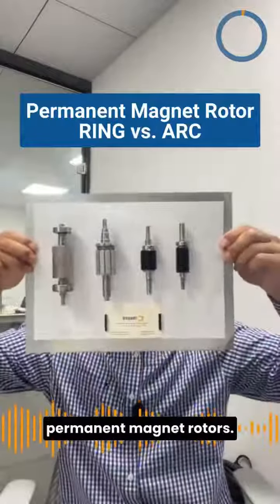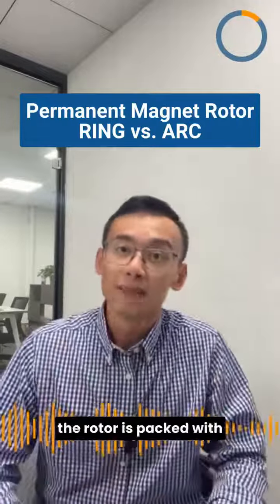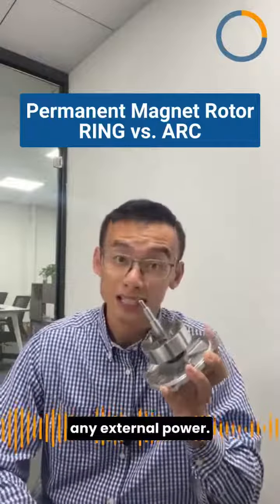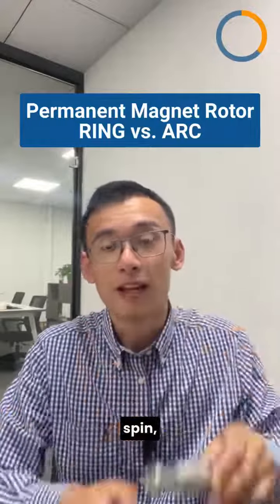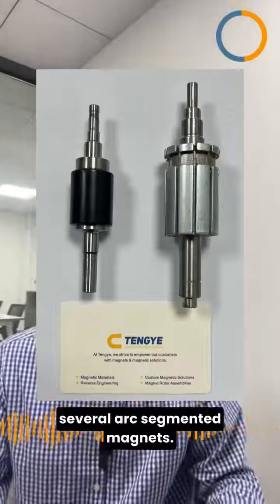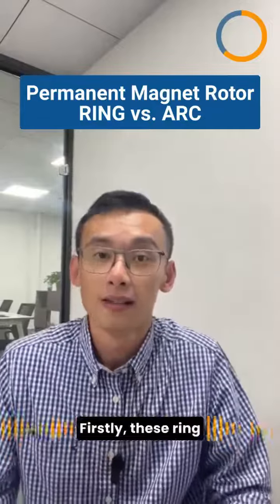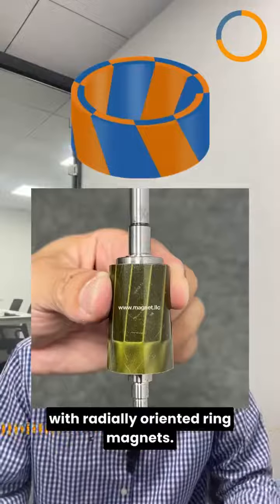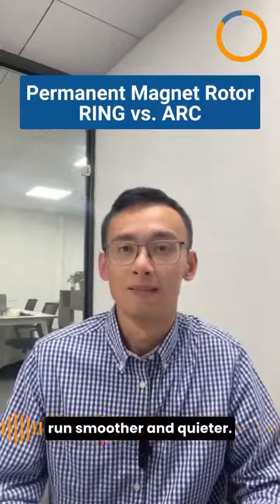Permanent Magnet Rotor Ring vs Arc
Comprehensively introduce ring-shaped and arc-shaped permanent magnets that are used in rotors.